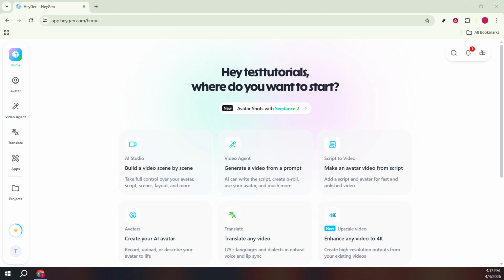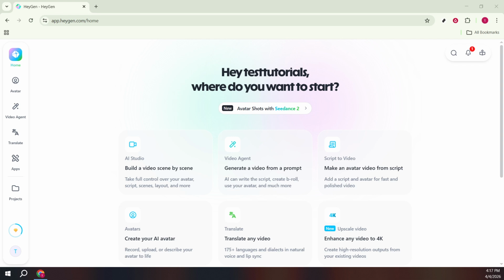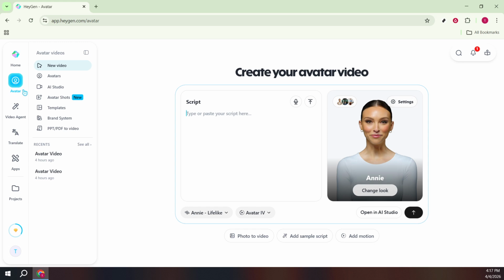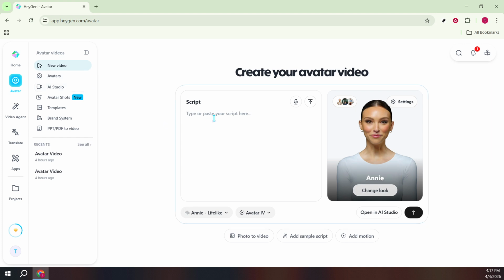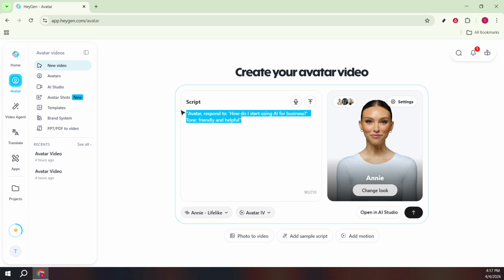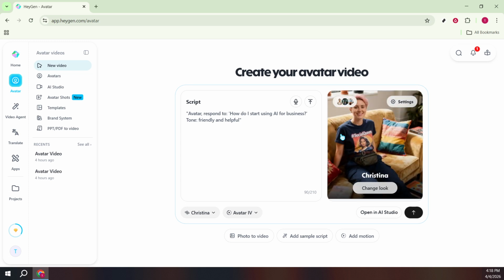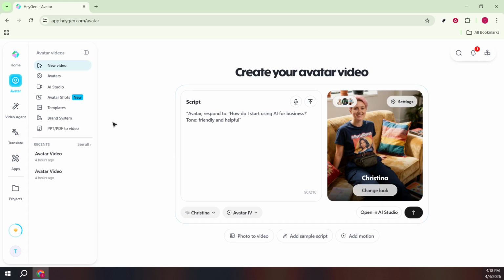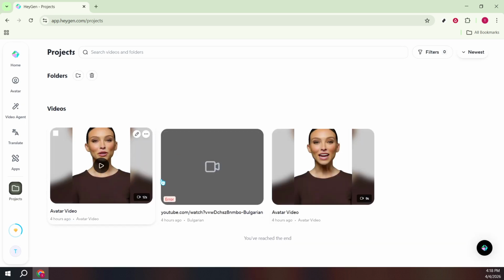How I Built A Conversational AI Avatar With HeyGen [2026 Guide]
How I Built A Conversational AI Avatar With HeyGen